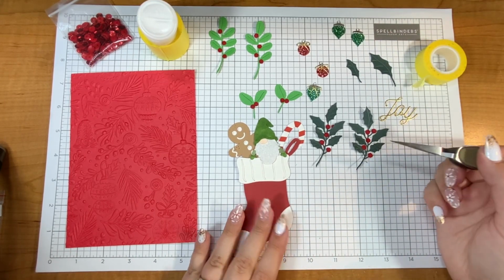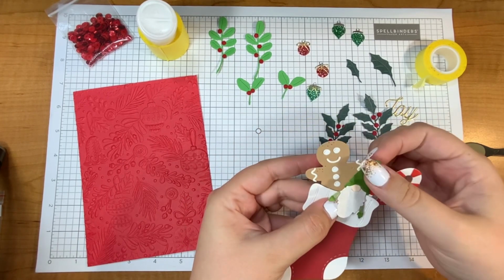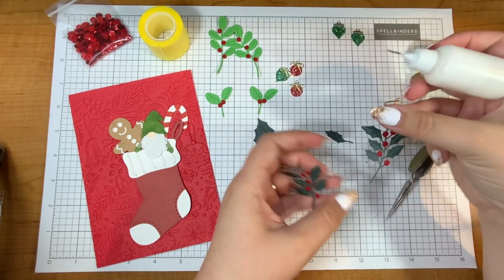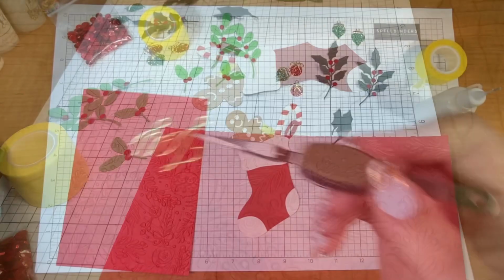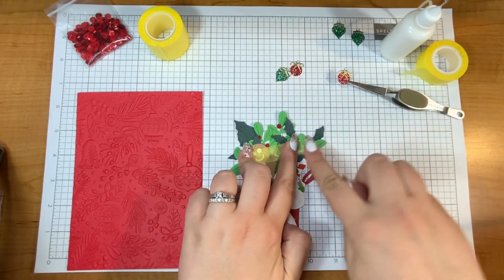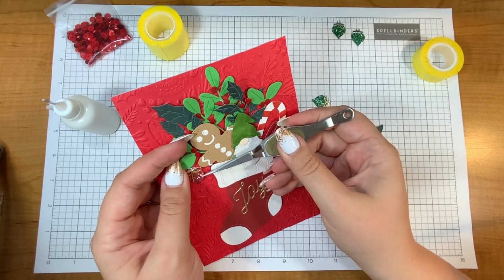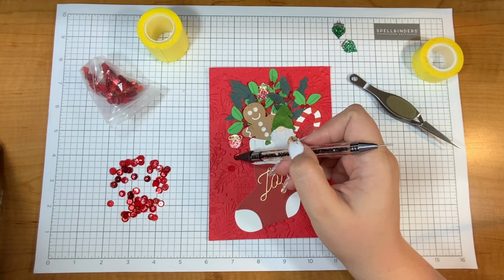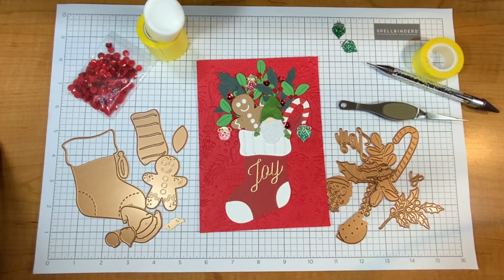Get Festive with a Stocking Full of JOY: Spellbinders Large Die 5x7 Gnome Card | July 2023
In this video, I'm making a 5x7 cheerful Christmas card using a gnome in a stocking. This card is perfect for those who love a little whimsicality in their holiday cards!

This card is easy to make and perfect for anyone who wants to add a little Christmas cheer to their card- sending season! Plus, it's a great way to practice your card making skills! If you're looking for a festive card to send this year, make sure to check out this video!